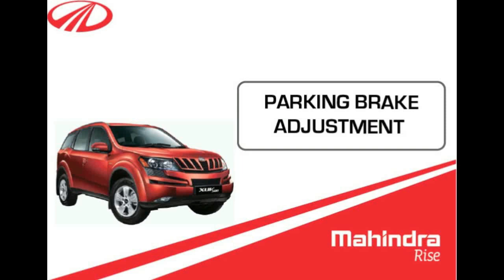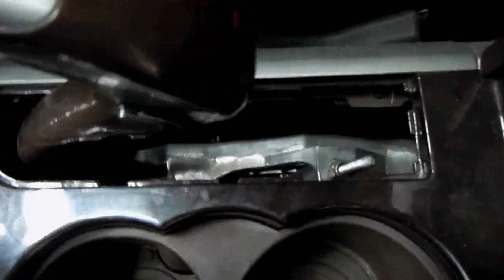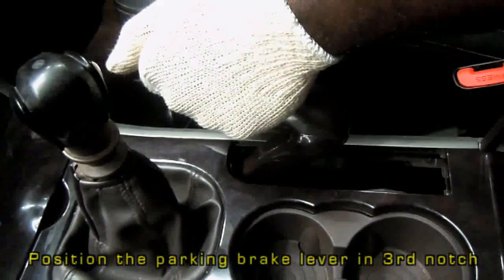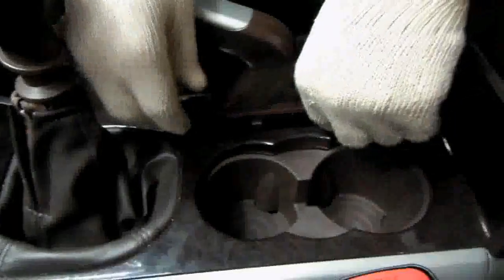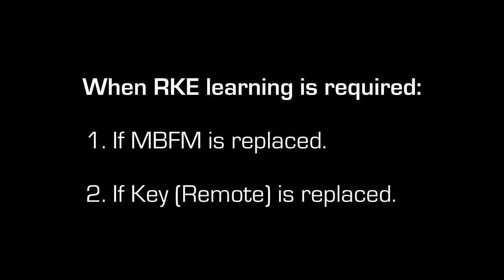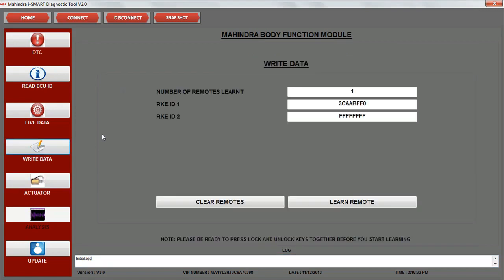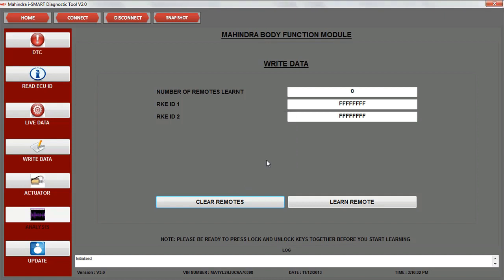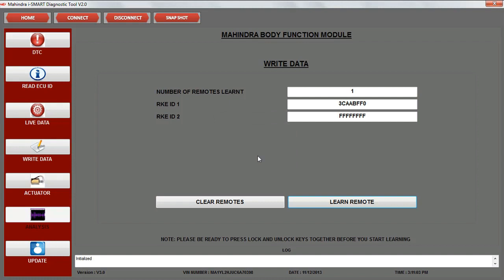Mahindra XUV500 Parking Brake Adjustment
brake system works
brake assist system
brake fail
parking brake working
parking brake system parking break while driving
parking brake adjustment
parking brake explained
parking brake lever
parking brake cable
handrbrake while driving
brake in car
brake system in car
brake assist in car
brake system works
brakes works in car
brake shoe pad works
brake booster works
adjust parking brake
to replace parknig brake
parking brake

Parking brake lever how brake system works
how brake assist system
how brake fail
how parking brake working
how parking brake system parking break while driving
how parking brake adjustment
how parking brake explained
how parking brake lever
how parking brake cable
how handrbrake while driving
brake in car
how brake system in car
how brake assist in car
how brake system works
how brakes works in car
how brake shoe pad works
how brake booster works
how to adjust parking brake
how to replace parkig brake
how to use parking brake

Parking brake lever
Emergency parking brake adjustment
MAHINDRA XUV 500 PARKING BREAK ADJUSTMENT-In cars, the parking brake, also called[1] hand brake, emergency brake, or e-brake, is a latching brake usually used to keep the vehicle stationary. It is sometimes also used to prevent a vehicle from rolling when the operator needs both feet to operate the clutch and throttle pedals. Automobile hand brakes usually consist of a cable directly connected to the brake mechanism on one end and to a lever or pedal at the driver's position. The mechanism is often a hand-operated lever (hence the hand brake name), on the floor on either side of the driver, or a pull handle located below and near the steering wheel column, or a (foot-operated) pedal located far apart from the other pedals.

Although sometimes known as an emergency brake, using it in any emergency where the footbrake is still operational is likely to badly upset the brake balance of the car and vastly increase the likelihood of loss of control of the vehicle, for example by initiating a rear-wheel skid. Additionally, the stopping force provided by using the handbrake is small and would not significantly aid in stopping the vehicle. The parking brake operates generally only on the rear wheels,[2] which have reduced traction while braking but in some cases, parking brake operates on the front wheels, as done in most Citroens manufactured since the end of World War II. The hand brake is instead intended for use in case of mechanical failure where the regular footbrake is inoperable or compromised. Modern brake systems are typically very reliable and equipped with dual-circuit hydraulics and low-brake-fluid sensor systems, meaning the handbrake is rarely used to stop a moving vehicle.

The most common use for a parking brake is to keep the vehicle motionless when it is parked. Parking brakes have a ratchet locking mechanism that will keep them engaged until a release button is pressed. On vehicles with automatic transmissions, this is usually used in concert with a parking pawl in the transmission.

MAHINDRA XUV 500- RKE LEARNING-A keyless entry system is an electronic lock that controls access to a building or vehicle without using a traditional mechanical key. The term keyless entry system originally meant a lock controlled by a keypad located at or near the driver's door, that required pressing a predetermined (or self-programmed) numeric code for entry. These systems, having evolved into a hidden touch-activated keypad, are still available on certain Ford or Lincoln models.

The term remote keyless system (RKS), also called keyless entry or remote central locking, refers to a lock that uses an electronic remote control as a key which is activated by a handheld device or automatically by proximity.[1]

Widely used in automobiles, an RKS performs the functions of a standard car key without physical contact. When within a few yards of the car, pressing a button on the remote can lock or unlock the doors, and may perform other functions. A remote keyless system can include both a remote keyless entry system (RKE), which unlocks the doors, and a remote keyless ignition system (RKI), which starts the engine.